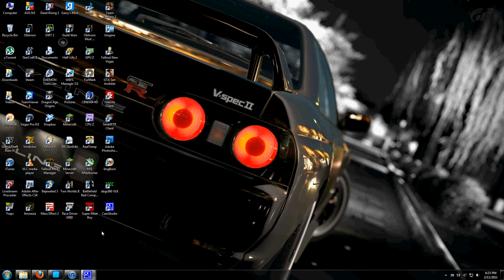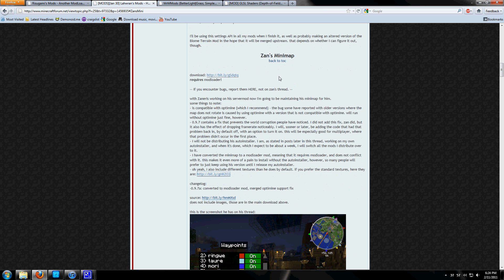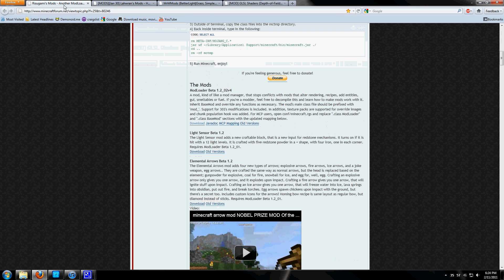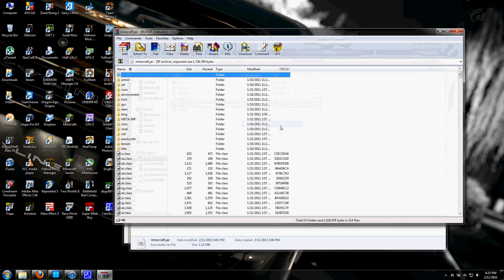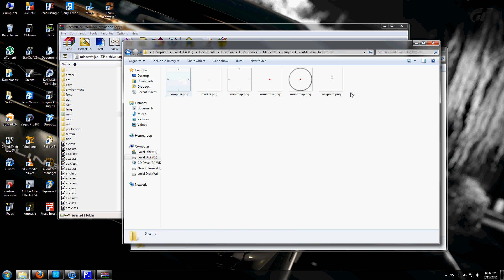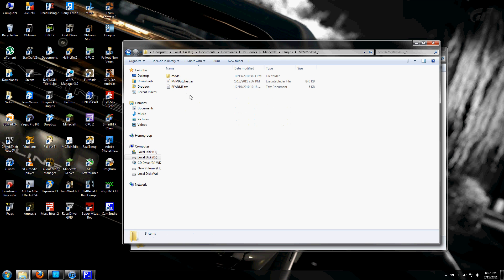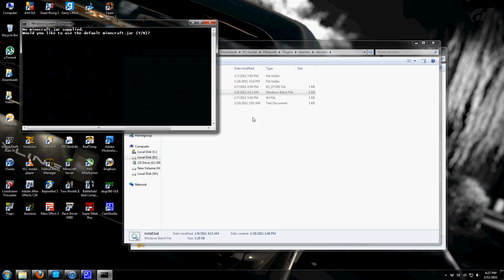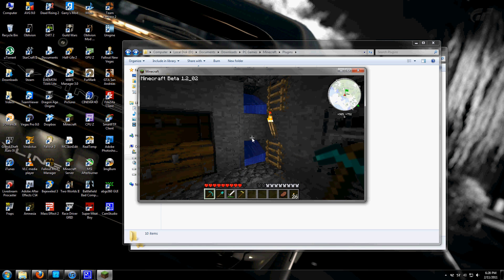Trigger's Mod Installation Tutorial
Hey guys, I'm uploading this in place of my weekly update video so I hope you enjoy. Excuse the quality, I don't like camstudio...But it doesn't affect the tutorial whatsoever.

Links!